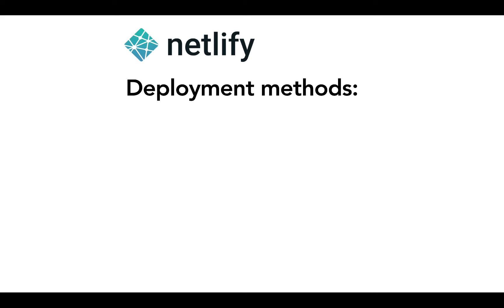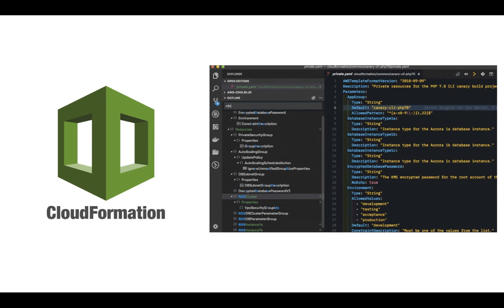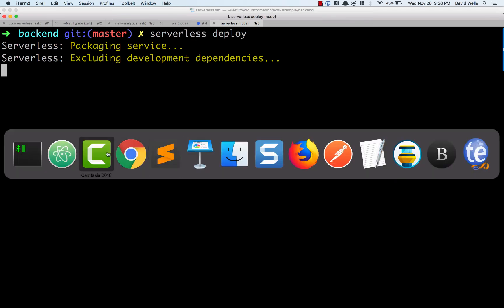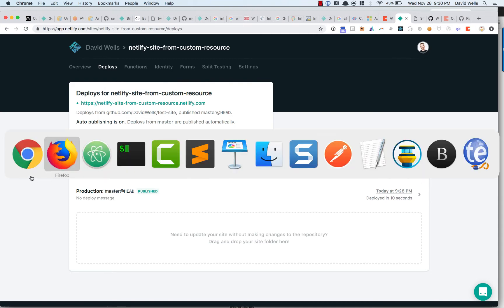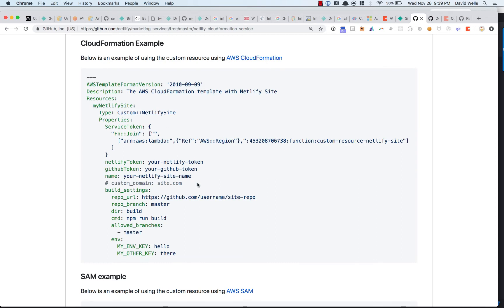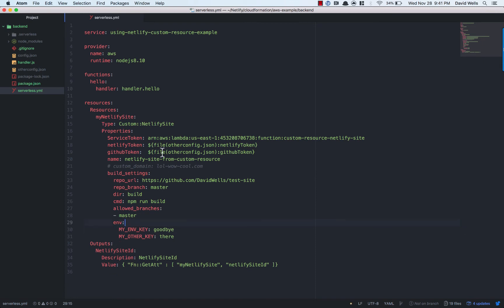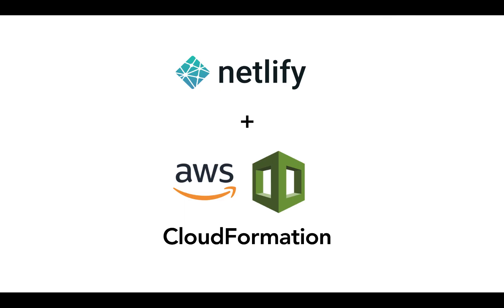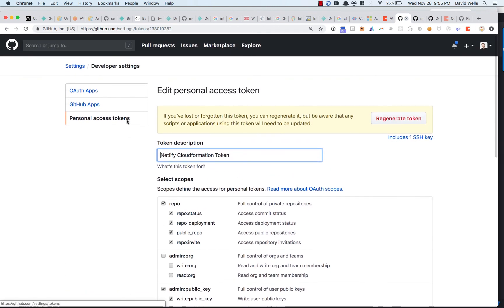Provisioning Netlify Sites with AWS Cloudformation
How to deploy Netlify sites with AWS Cloudformation, SAM, and the serverless Framework